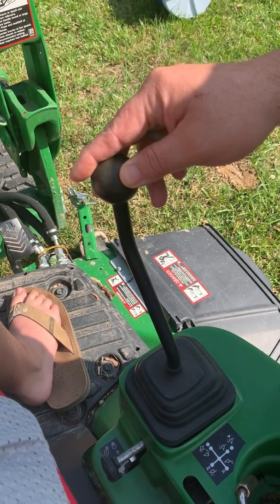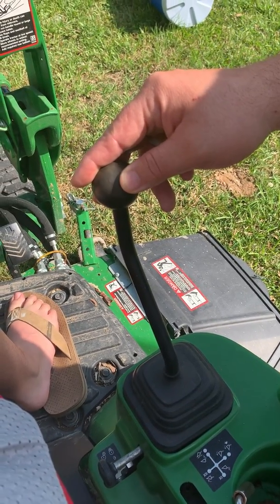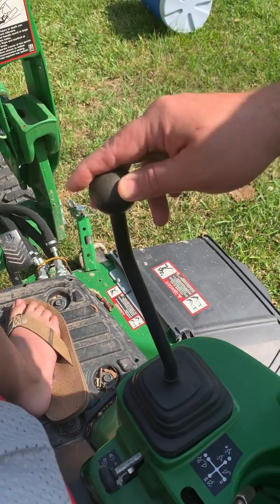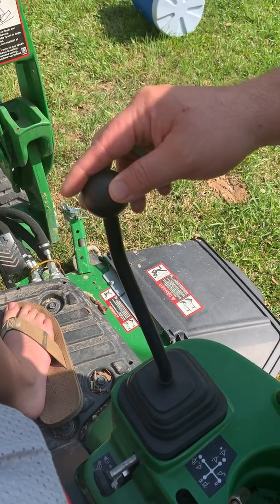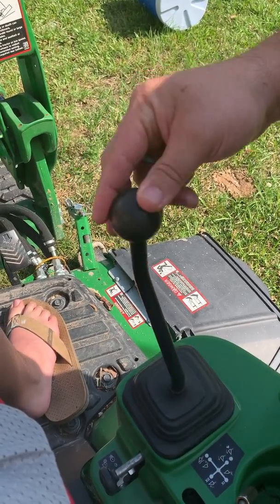Operating the loader on a tractor March 25, 2020